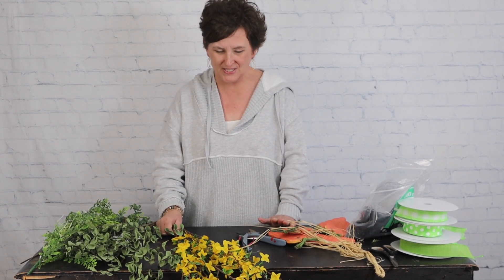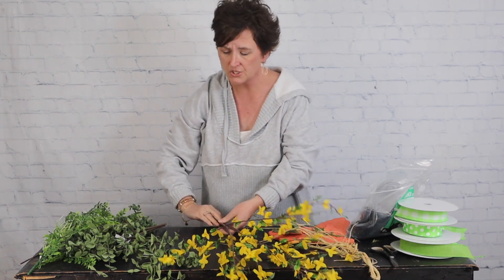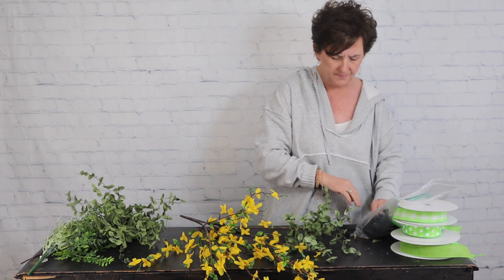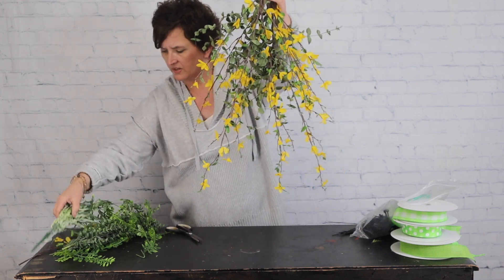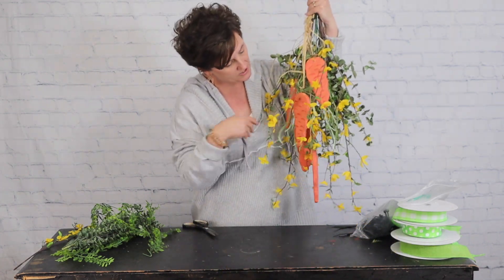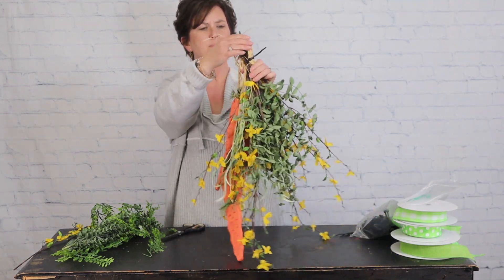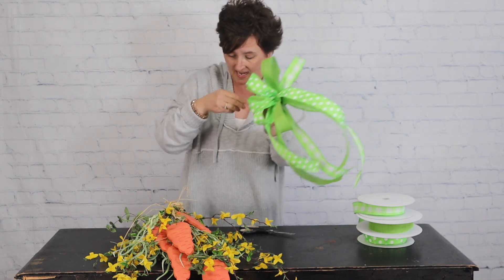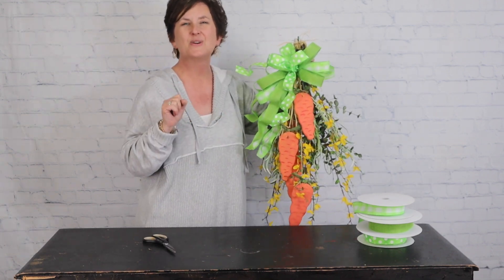Spring Carrot Door Decoration! - DIY Artificial